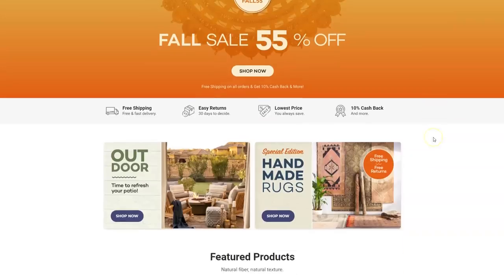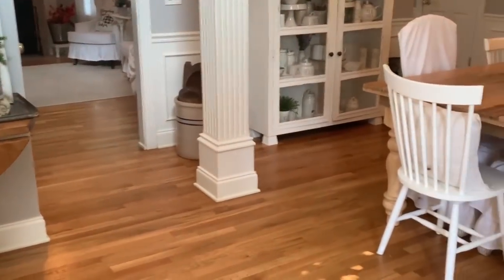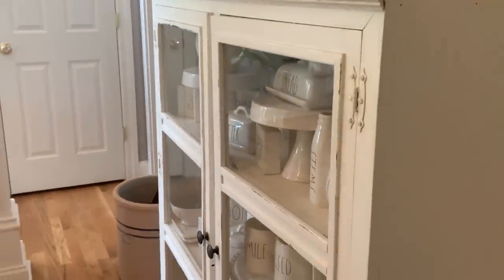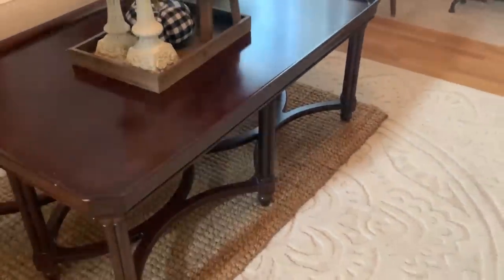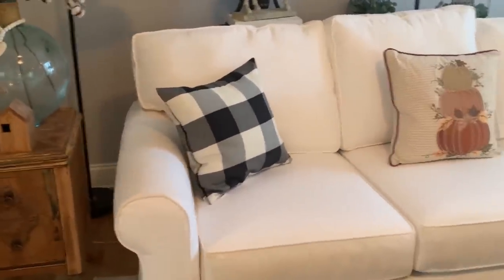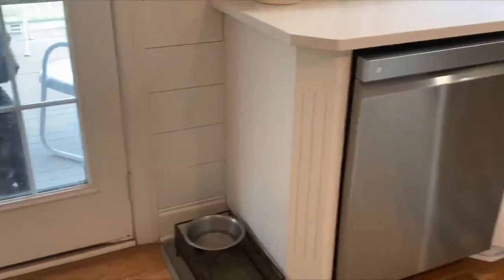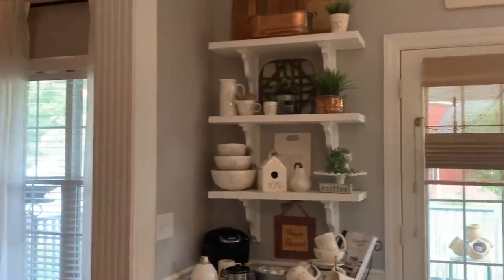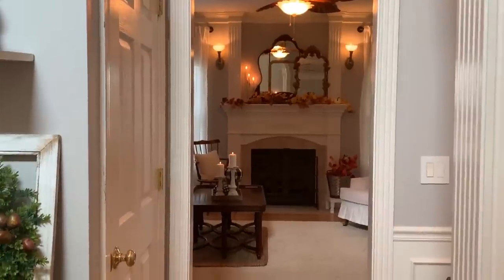Thrifty Fall Farmhouse Home Tour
Today we are visiting my friend Connie's Home from @lifeonmercedesdrive on instagram. We get to visit her beautiful bright and festive home that she has decorated so so beautiful for the fall 2020 year! Connie has a twist of old and new decor with a mix of antique's and thifty finds. She is just so Talaneted!  Make sure you follow her below!!!

6.7dede9